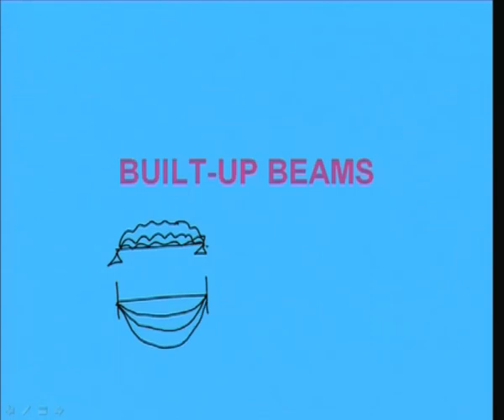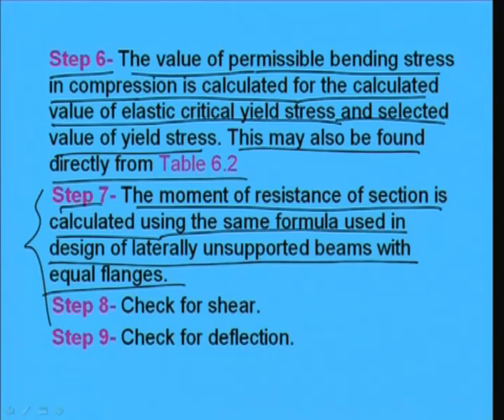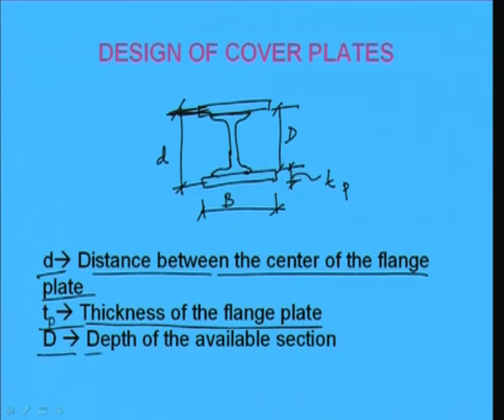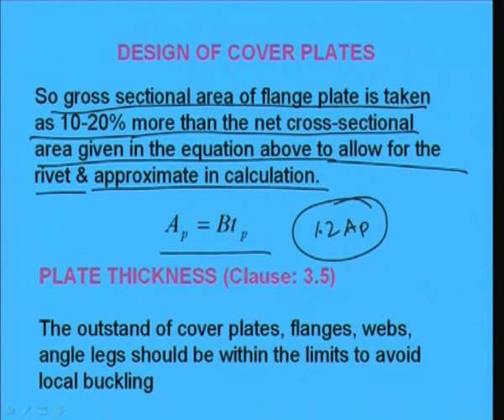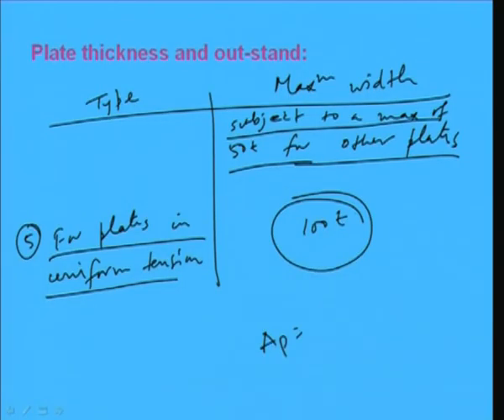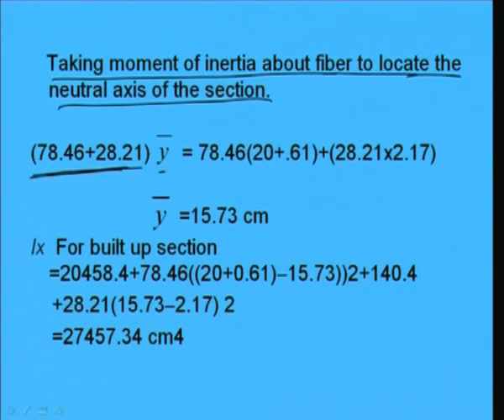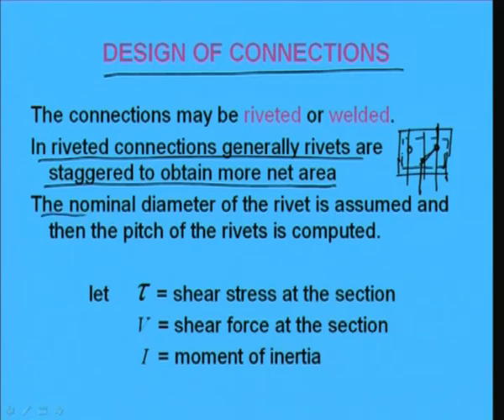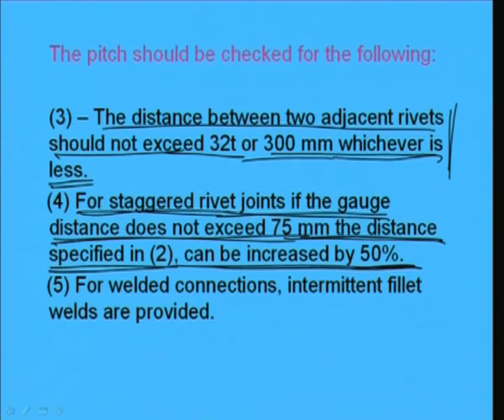Mod-6 Lec-5 Built-Up Beams